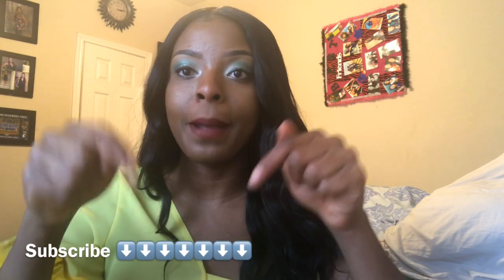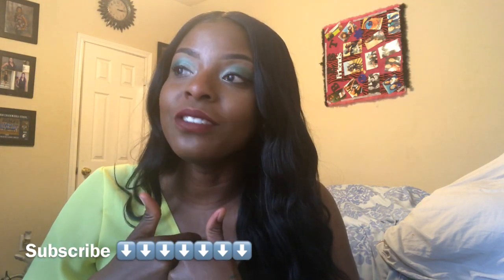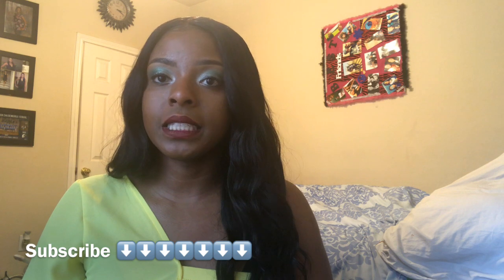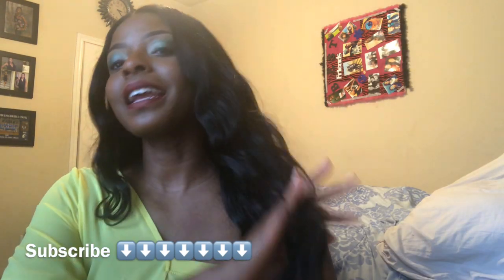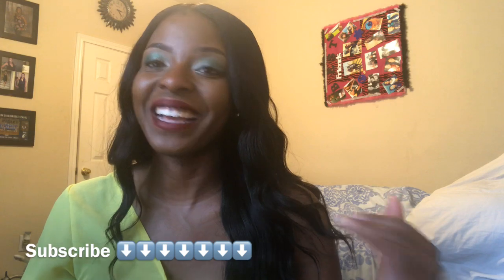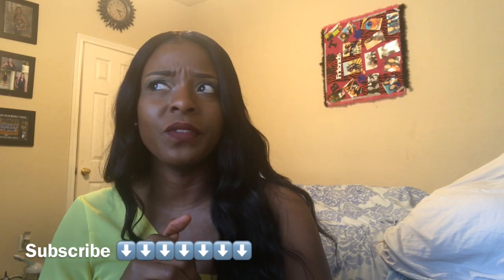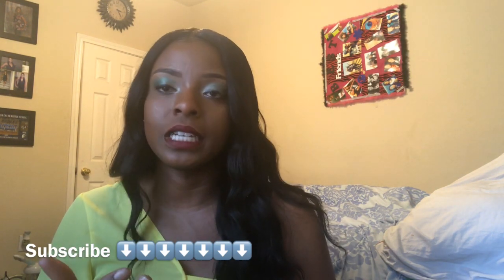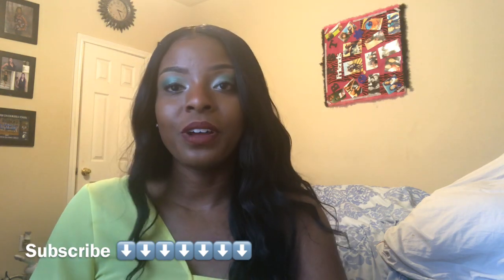AMAZON PRIME VIRGIN HAIR | LONG YAO HAIR REVIEW | BEST AFFORDABLE STRAIGHT HAIR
Today I’m sharing with you all some straight hair from an affordable hair company that I found on Amazon  it’s easy to maintain, good quality and fast 2 day shipping with amazon prime.

link to the hair :